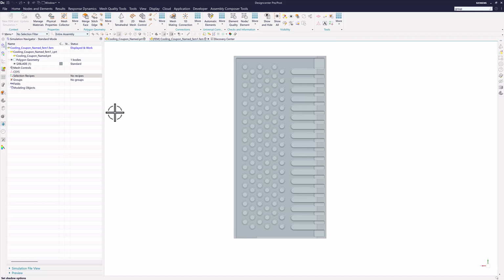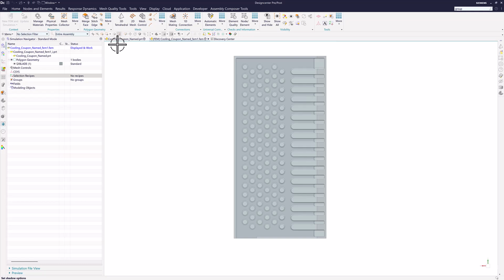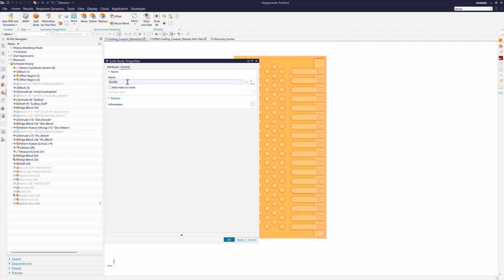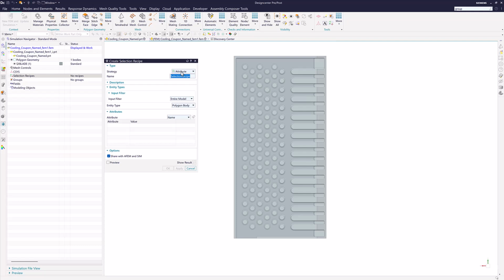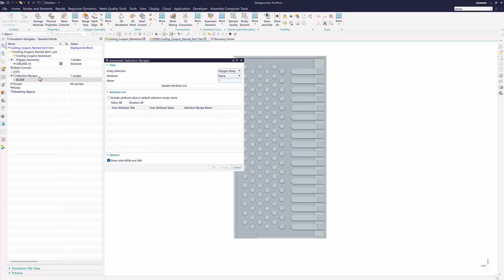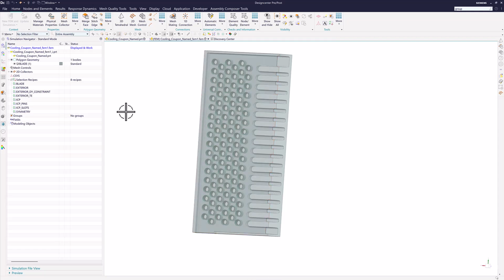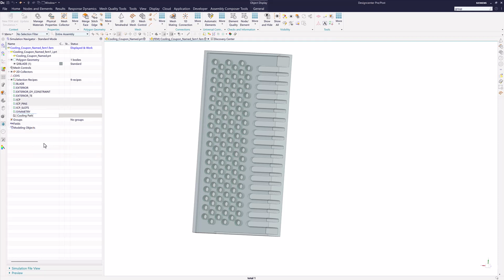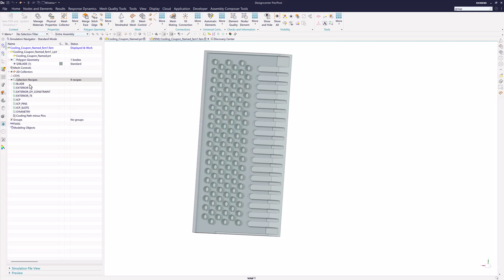How To Create Automatic Selection Recipes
New enhancements to Selection Recipes in Version 2506 and 2512 allow users to quickly generate multiple selection recipes at once by using the automatic selection recipe tool.

0:00 Intro
1:42 Reviewing Example Geometry
2:48 Old Method – Manual Recipe
3:44 Automatic Selection Recipes
5:19 Boolean Selection Recipes
6:39 Conclusion